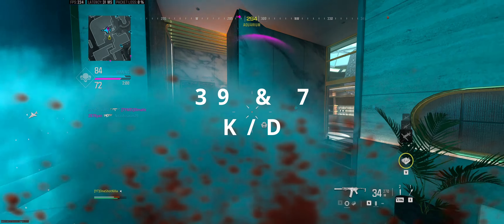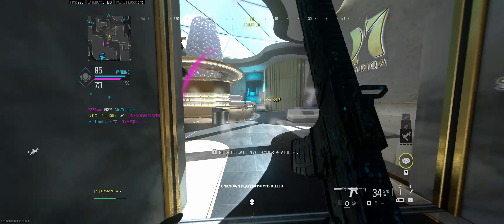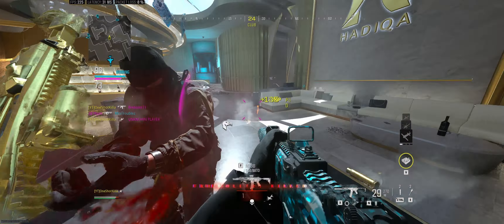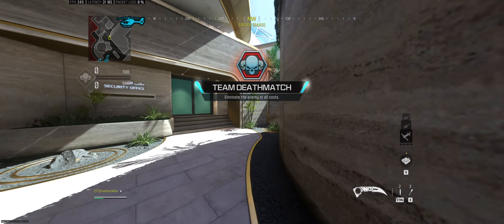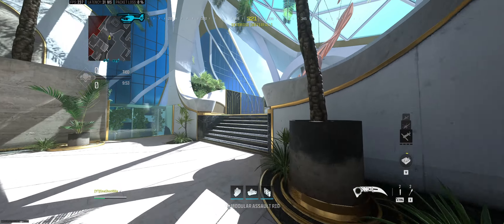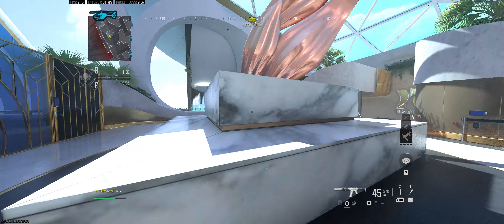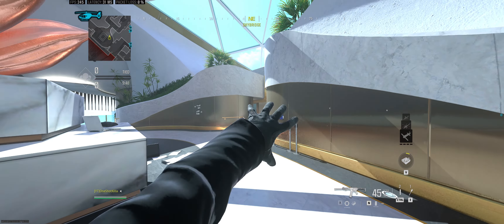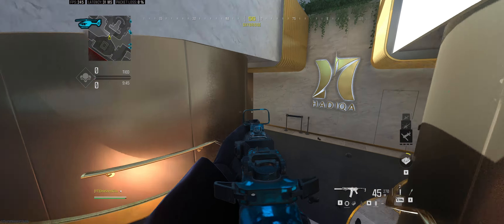THE AR NOBODY USE'S (MOVEMENT SETUP)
This was my 1st round using this gun and DAMN is it a QUICK KILLING LAZER... Doesnt sacrifice MOVEMENT SPEED & STILL HITS HARD STRAIGHT & TRUE @ A DISTANCE. TRY THIS SETUP & COMMENT YOUR THOUGHTS BELOW... LIKE & SUBSCRIBE IT HELPS ALOT...